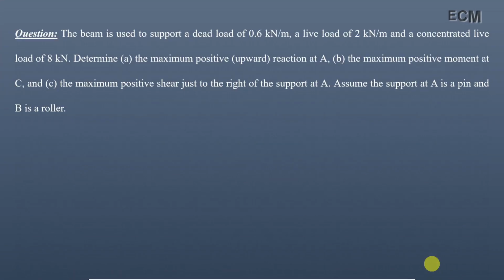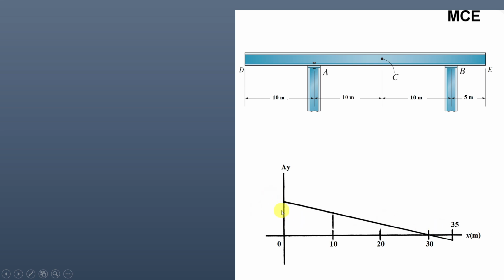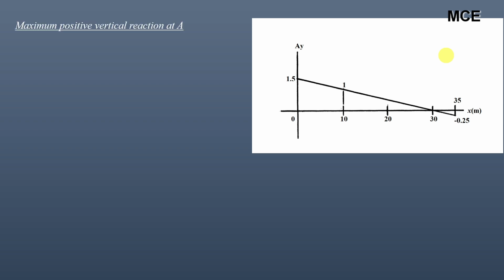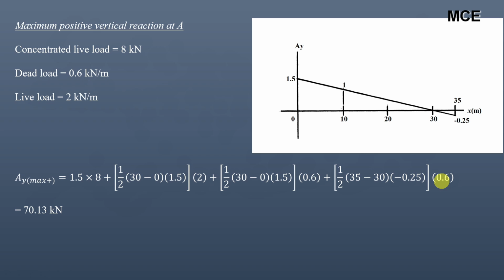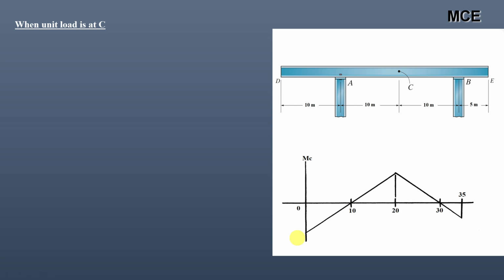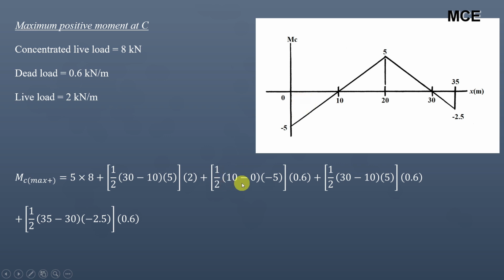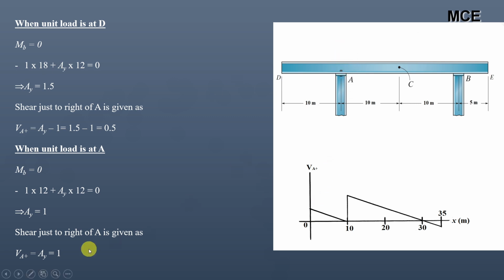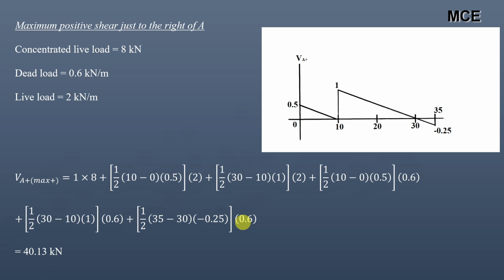Finding Maximum Reaction, Shear and Moment for a Beam Using Influence Line Diagram| Solved Problem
In this video we will learn how find maximum reaction, shear and moment at any point or section of a beam using Influence Line Diagram.

Question: The beam is used to support a dead load of 0.6 kN/m, a live load of 2 kN/m and a concentrated live load of 8 kN. Determine (a) the maximum positive (upward) reaction at A, (b) the maximum positive moment at C, and (c) the maximum positive shear just to the right of the support at A. Assume the support at A is a pin and B is a roller.